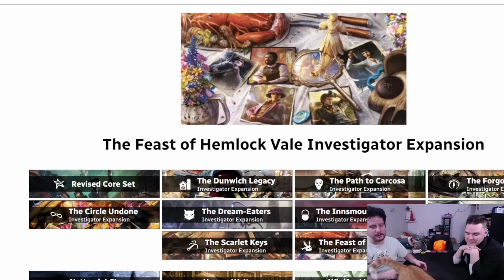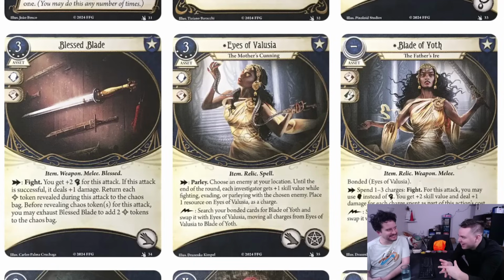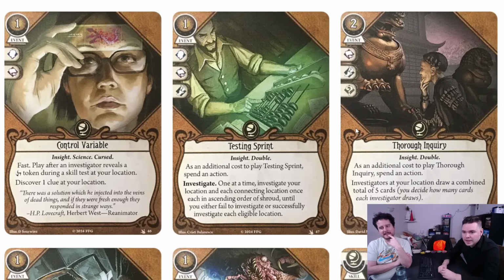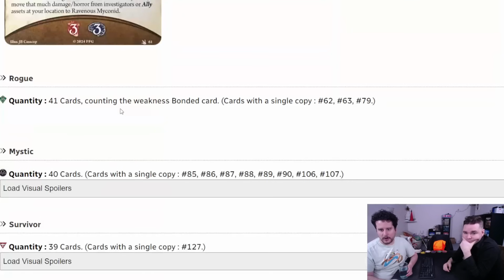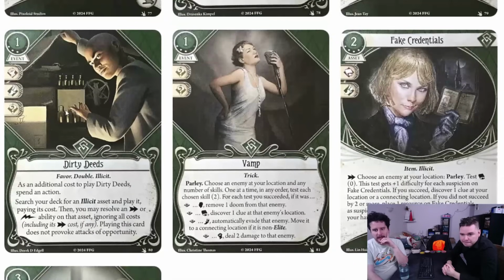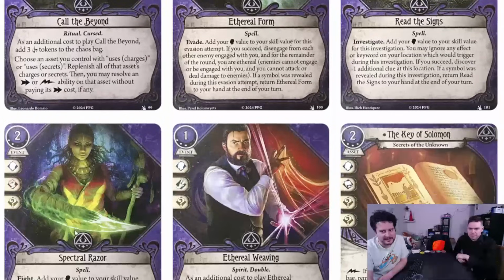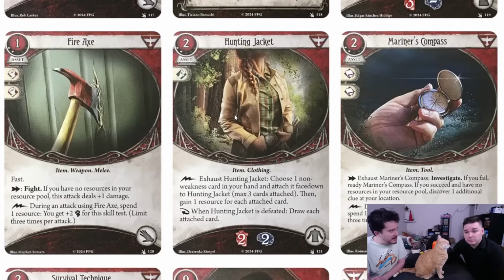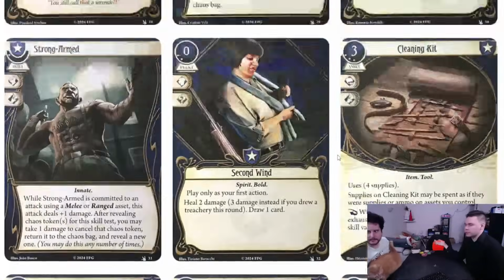Eric Chats About Even More The Feast of Hemlock Vale Player Cards! | ARKHAM HORROR: THE CARD GAME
NOTE: As of February 23rd, 2024, FFG reversed their previous ruling on Survival Technique and basic investigate actions on locations.

Hey everyone! Recently, Eric requested that the two of us do a video discussing The Feast of Hemlock Vale player cards. Sensing Eric's excitement for learning more about Arkham, I couldn't say no!

This is the final review video for Eric and Hemlock Vale, so hopefully you enjoy this new player's perspective on the player cards!